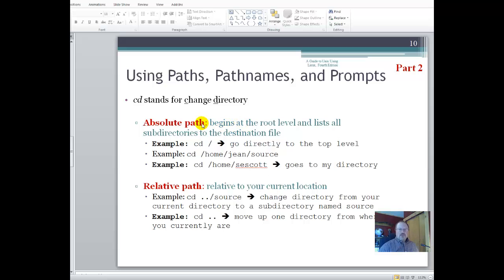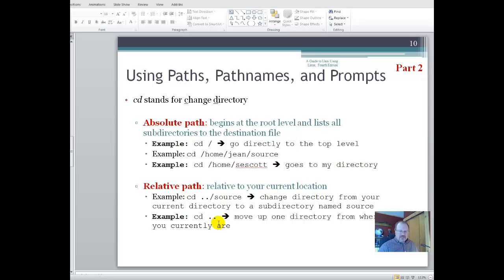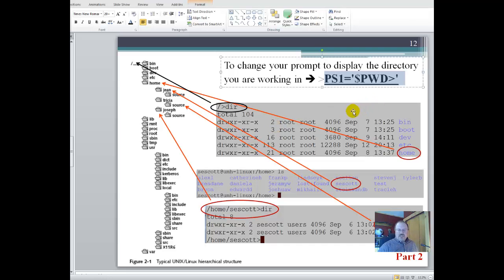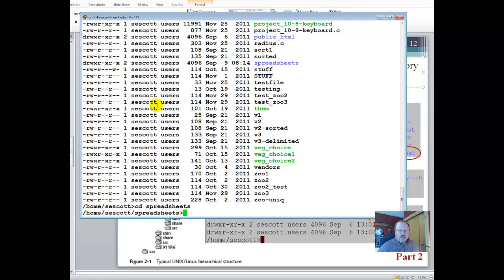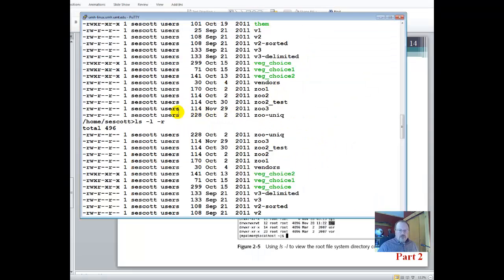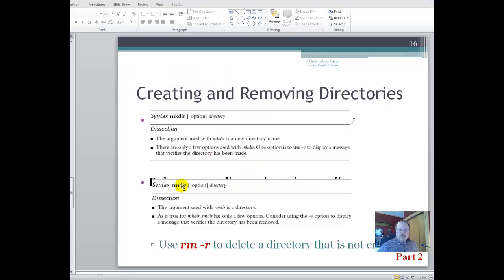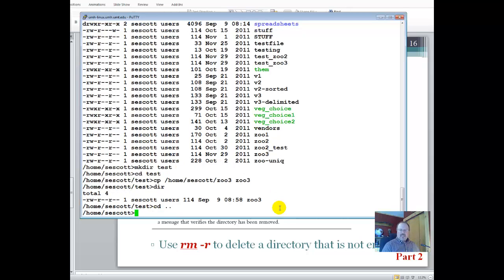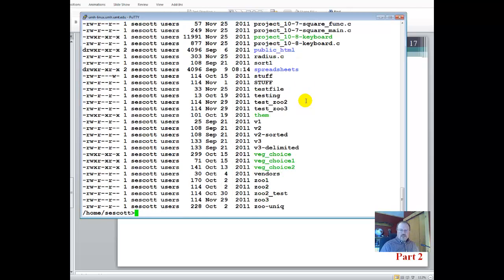ITS 224 Linux Ch 2 Part 2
ITS 224 Linux Ch 2 Part 2 - working dir ls and dir